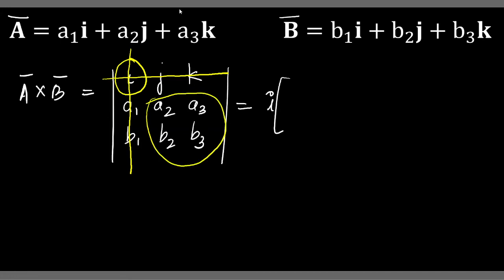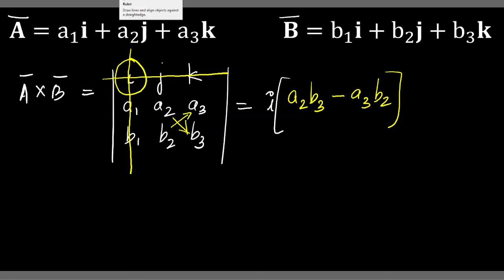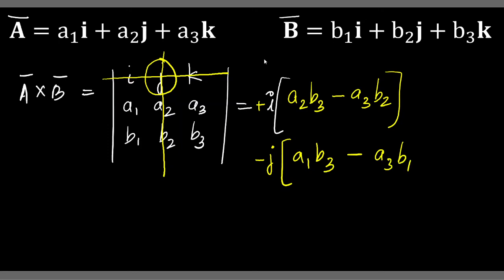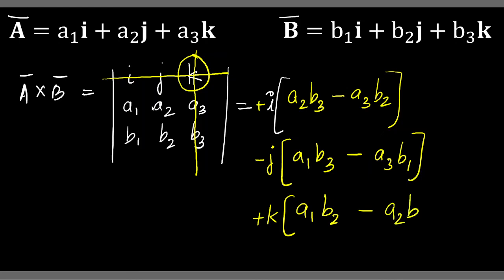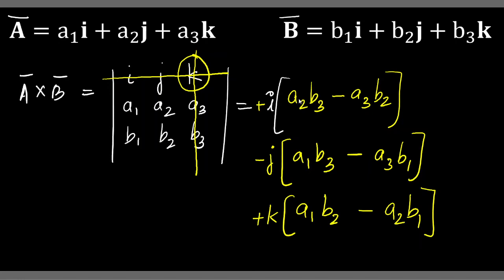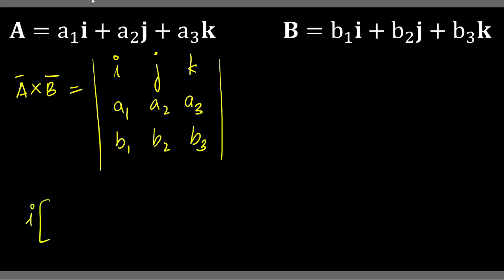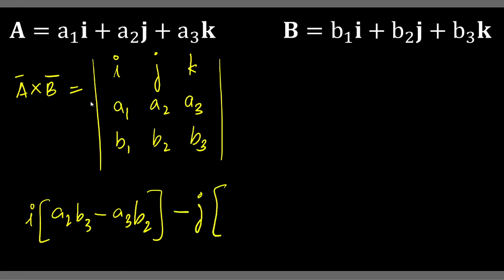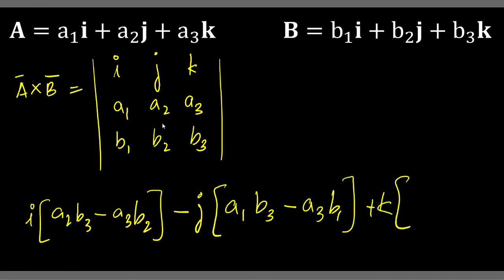Vector Cross Product 1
How to find Cross Product of two vectors.